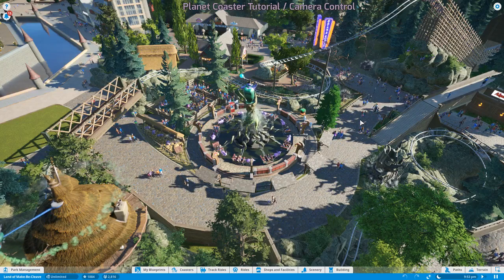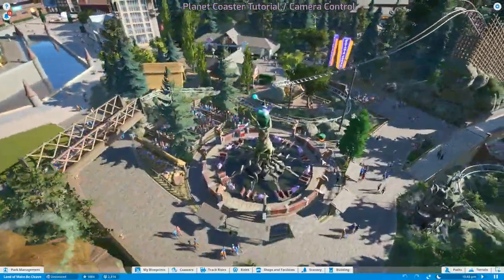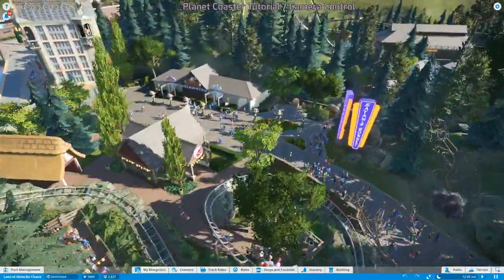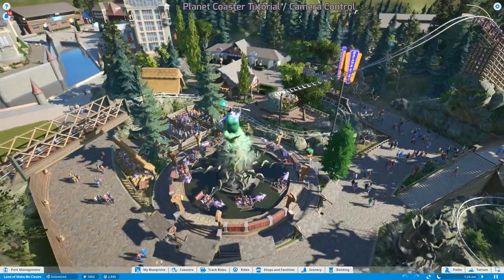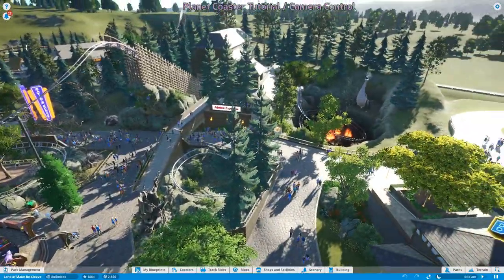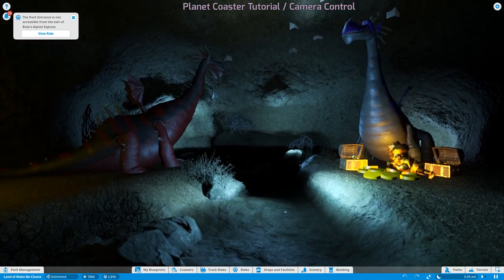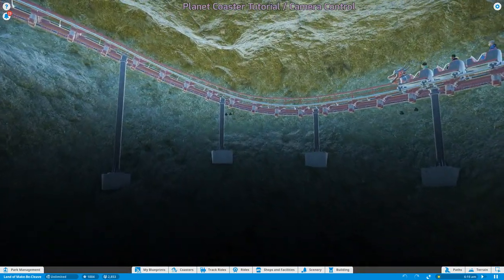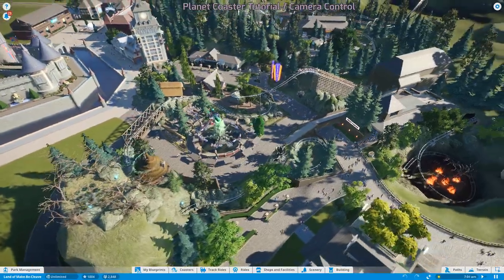Planet Coaster Tutorial - Camera Control